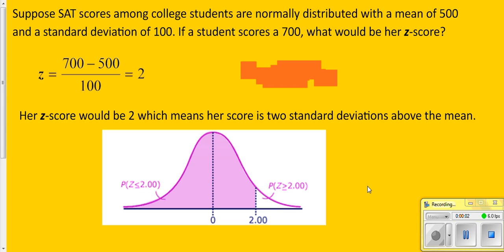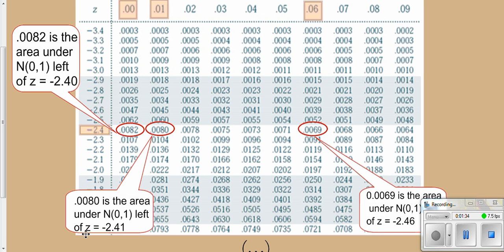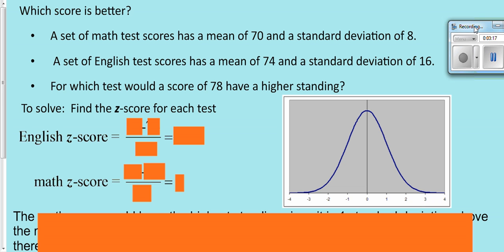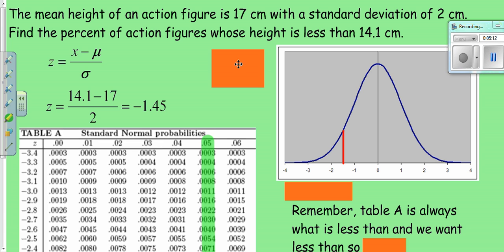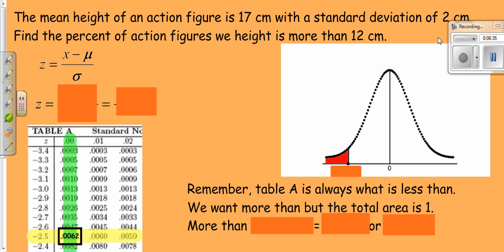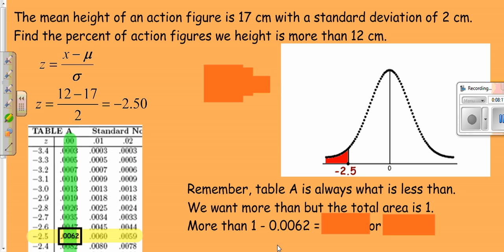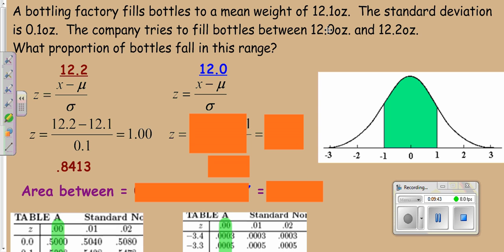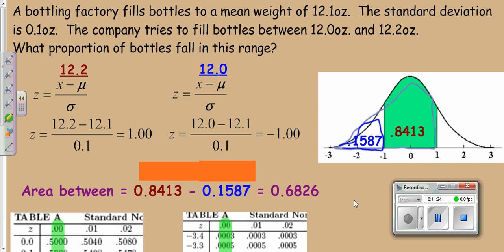Z score calculations